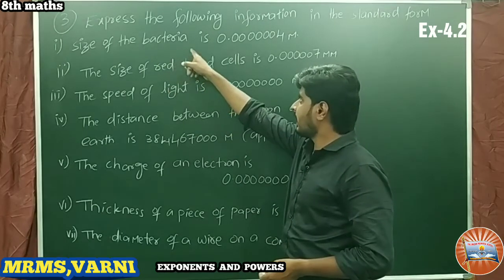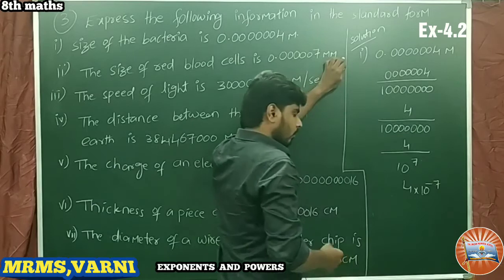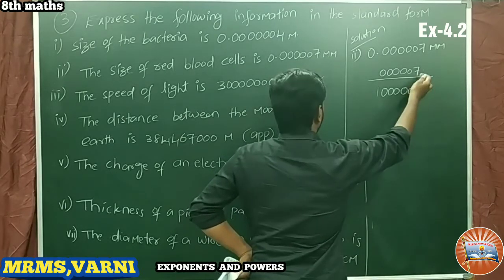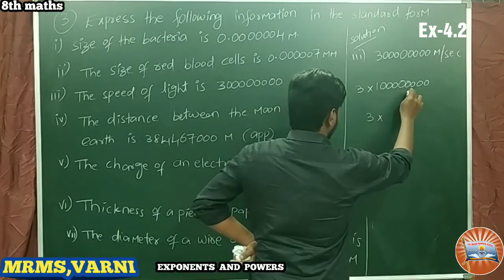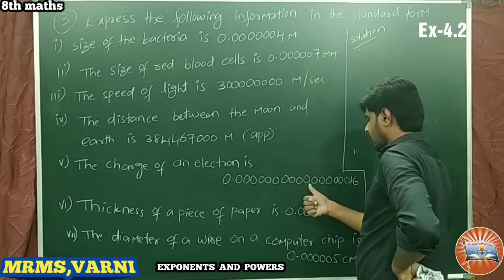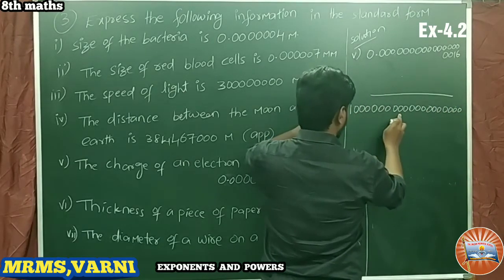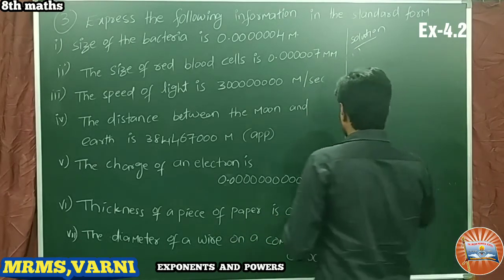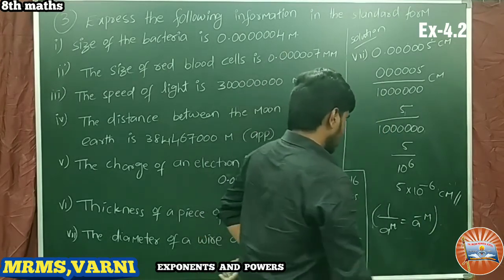Class 8, Maths, Ch-4, Exponents and powers, Ex 4.2, Q. No 3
This video is useful for all the state board students of 8th class..